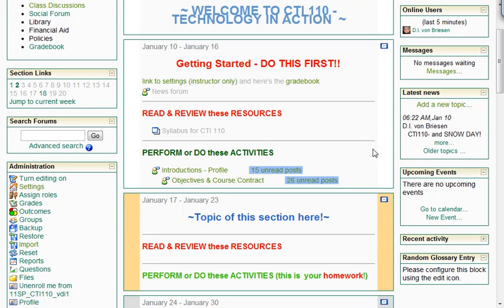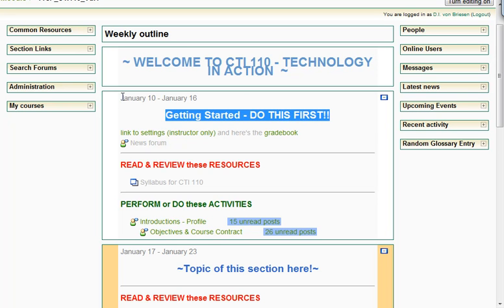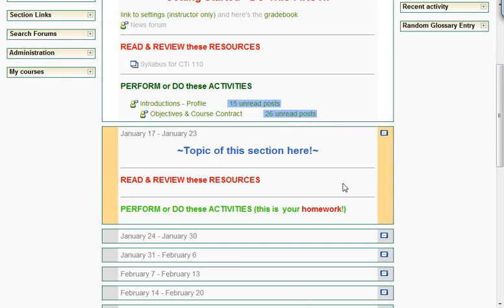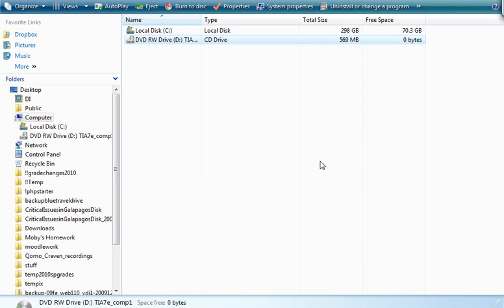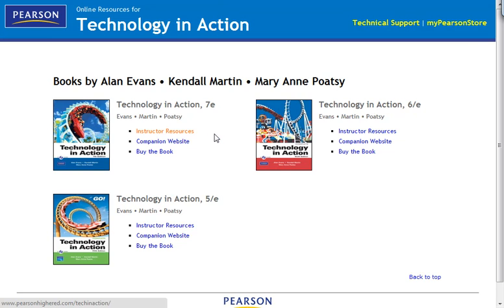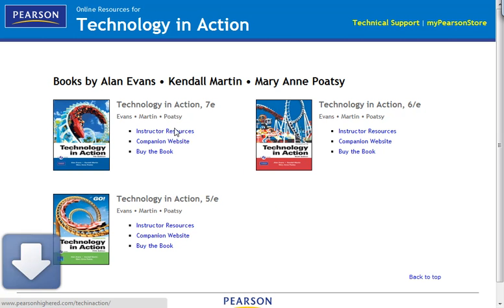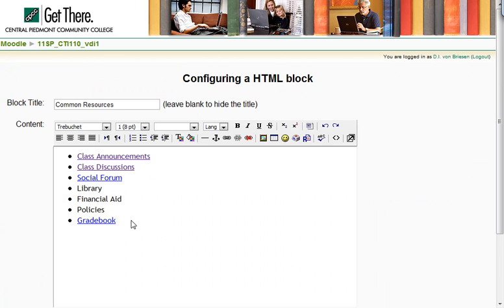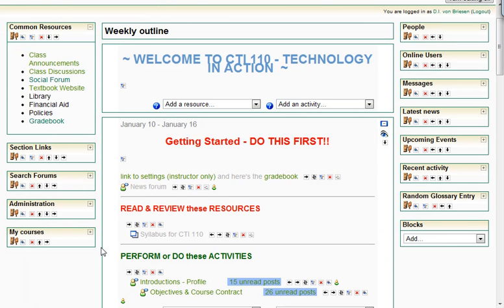Moodle Building out Course - A - Intro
About this collection of vids- short tutorials on populating a course after starting with a basic template (covered in a previous series)